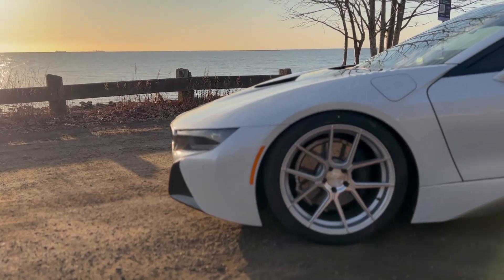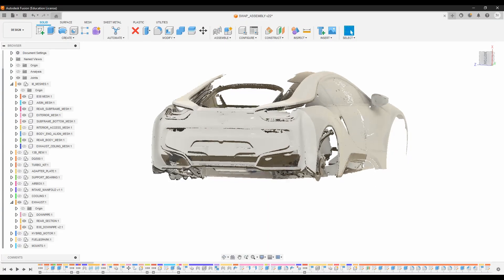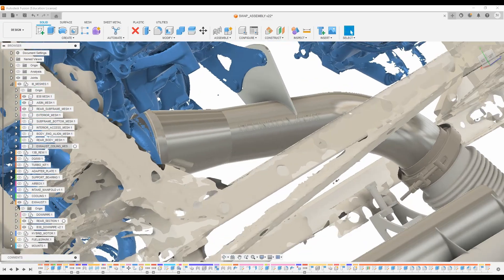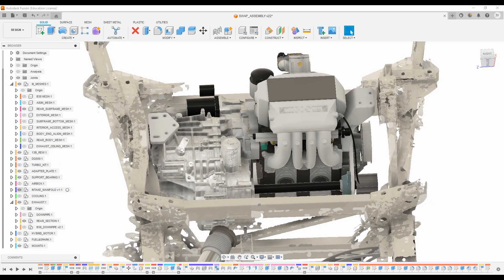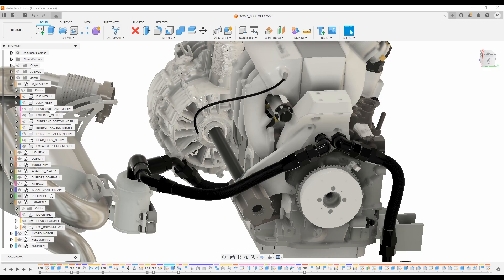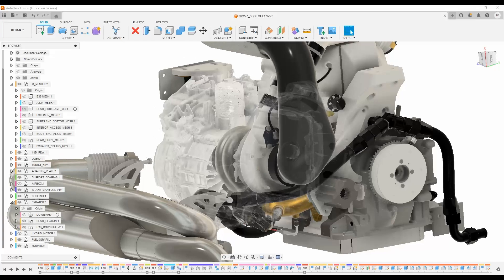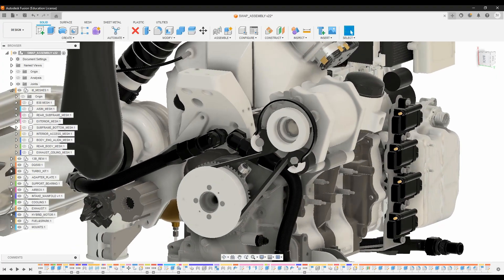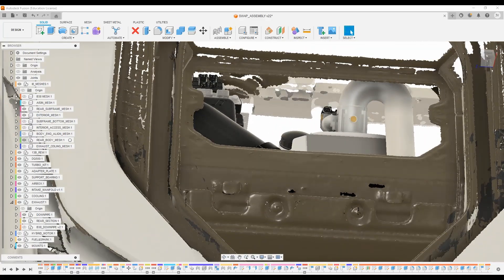Building a 13B rotary BMW i8 - EP1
Get an introduction to my current project of swapping a 13B-REW into a BMW i8 and retaining hybrid functionality.